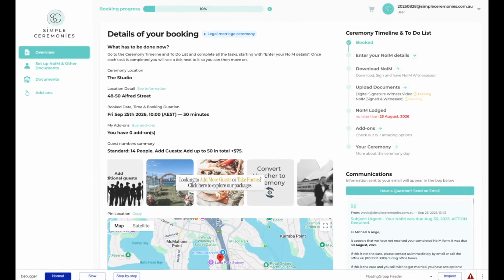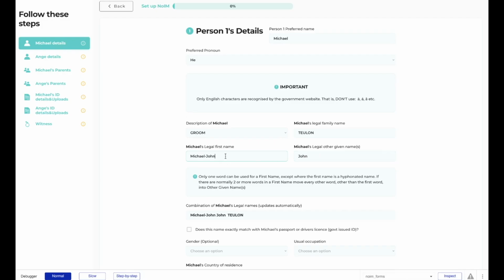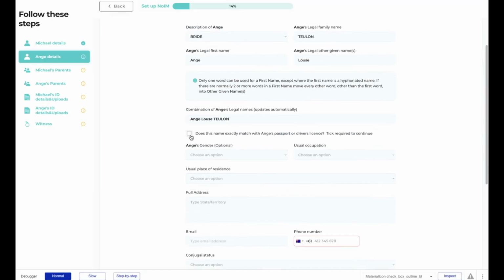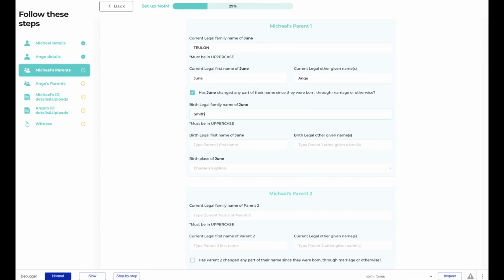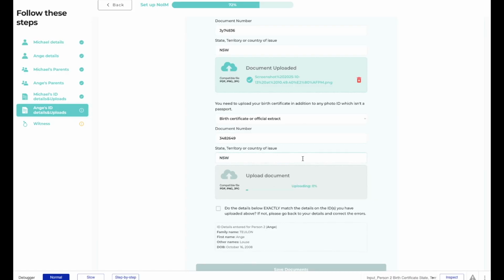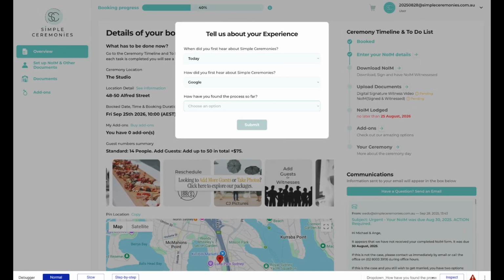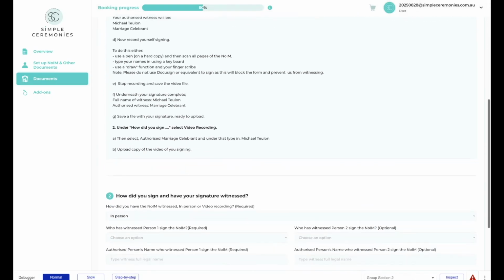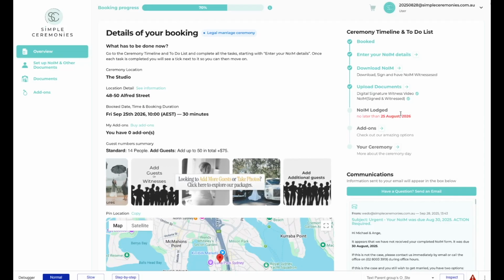Preparation of the Notice of Intended Marriage form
Watch this video to see the easiest way to complete their Notice of Intended Marriage form in their SCA Portal